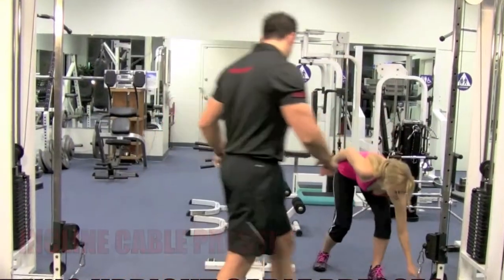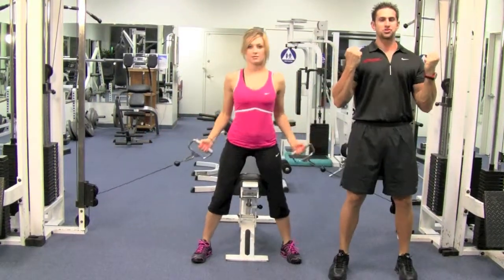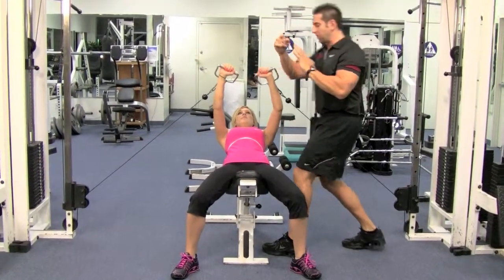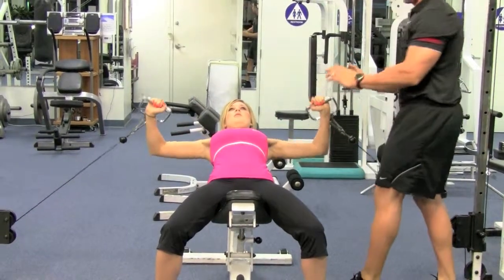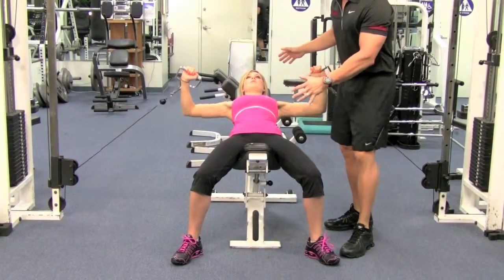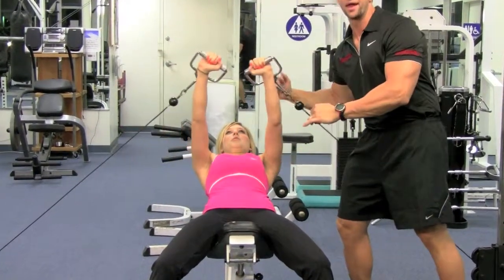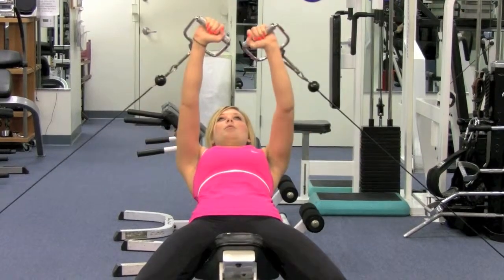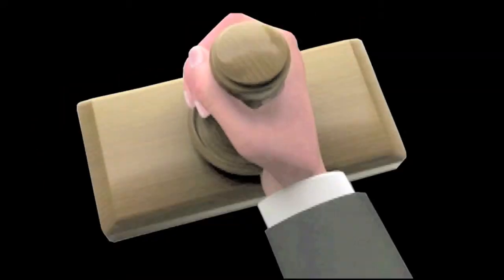Chest Exercise - INCLINE SEATED CABLE PRESSES by Trainer Johnny